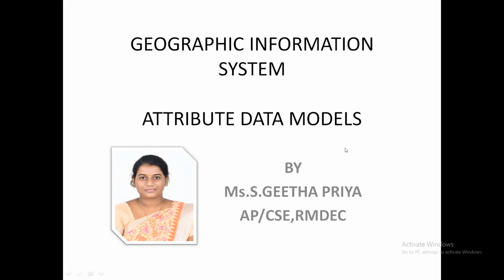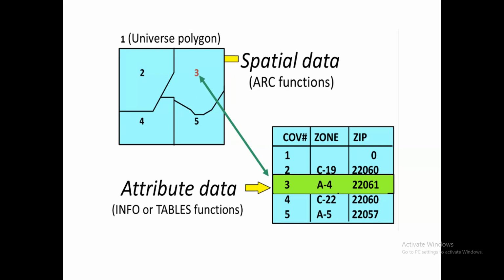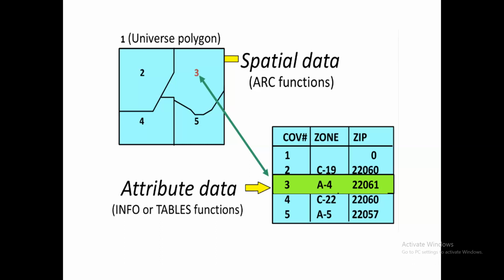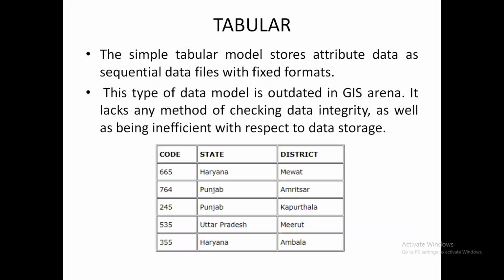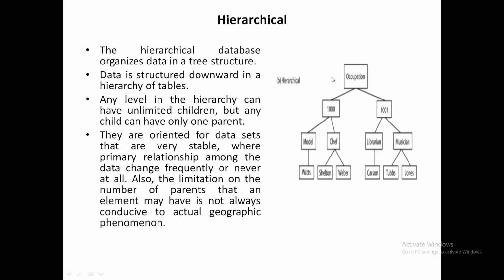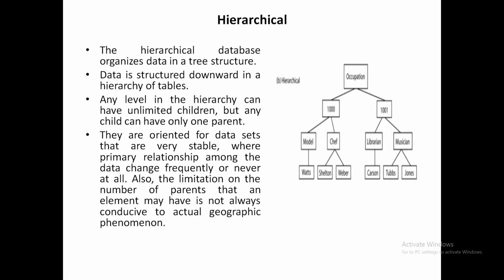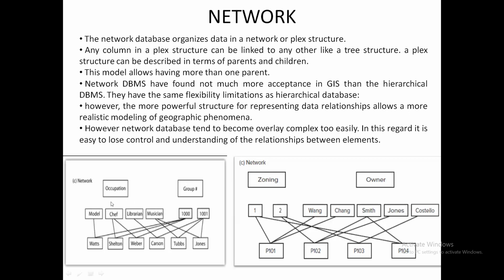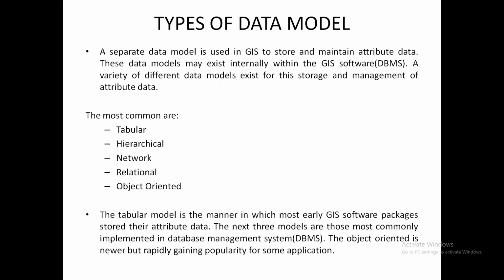Attribute data model part-I, Ms.S.Geetha Priya, AP/CSE, RMDEC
This video explains about the attribute data model in GIS (Part-I)